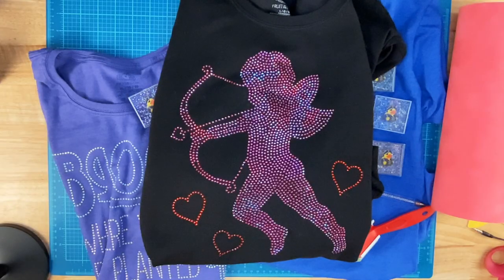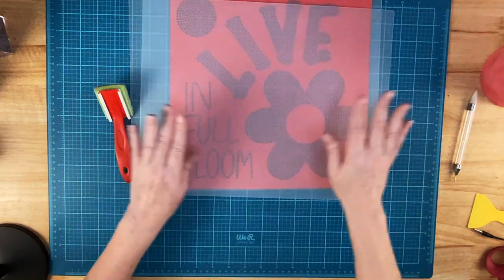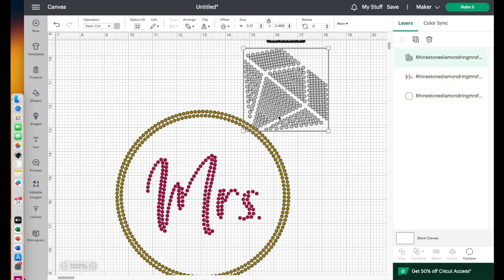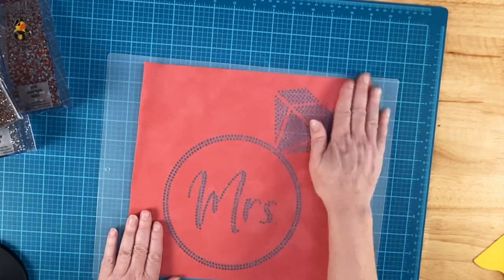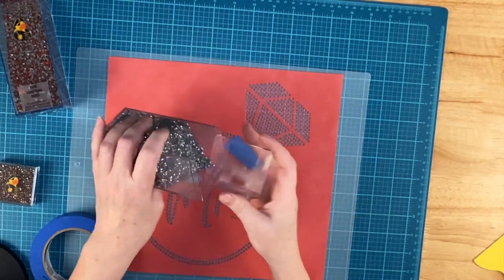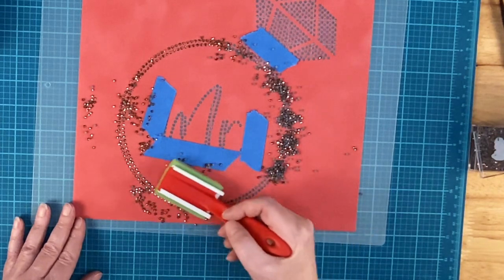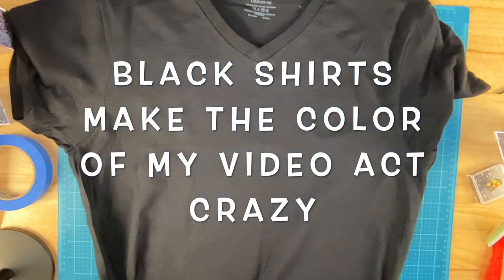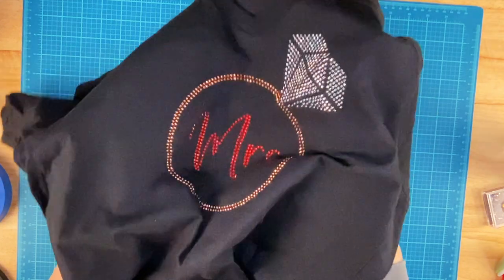Using a Rhinestone Template to Make a Bling Shirt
In this video, I show you how to take a rhinestone template, upload it into Cricut Design Space, cut it, and put it together to press on a shirt.
Etsy Shop
Rhinestone Picker Tool
Brush for brushing stones into your Templates
Chopping Mats for Templates (I bought these a few days ago but showing as unavailable now so check back often)